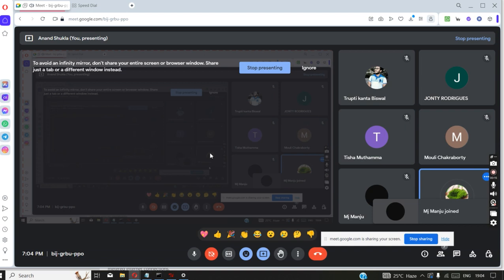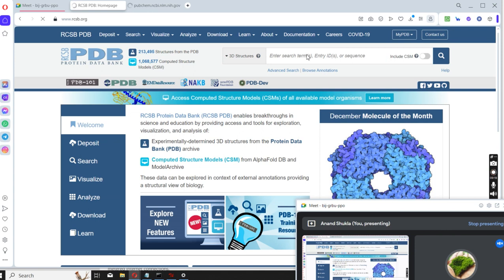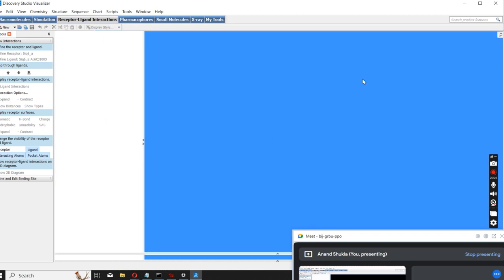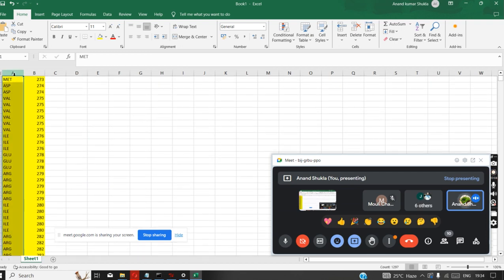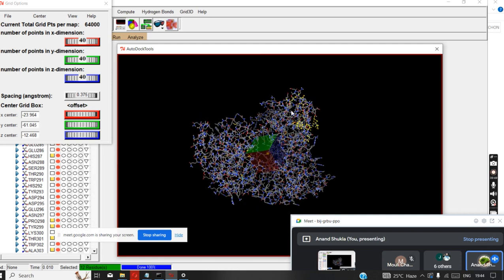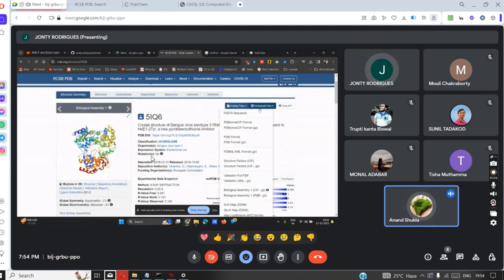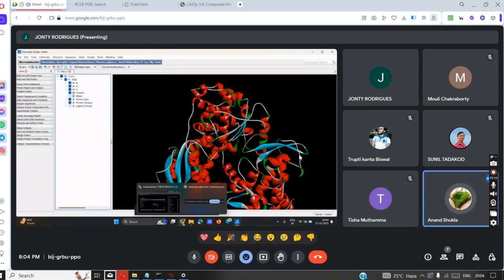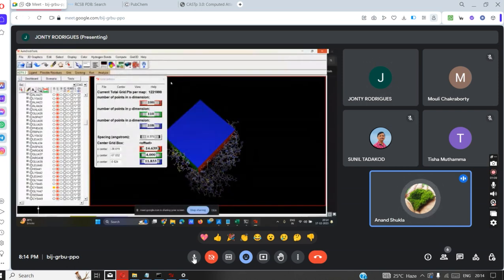Docking Class 5